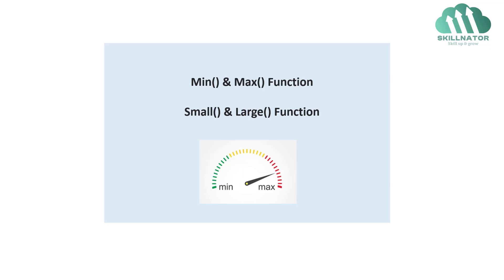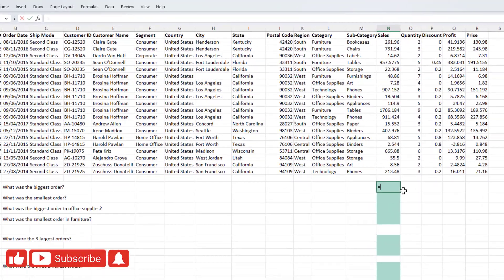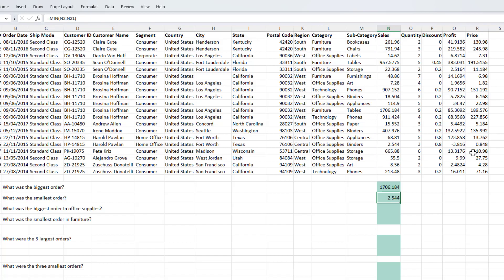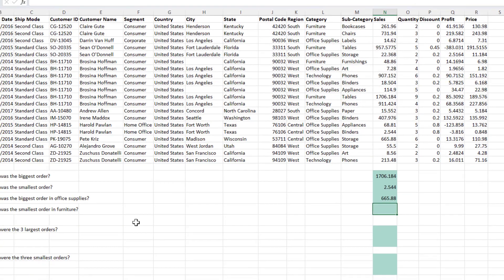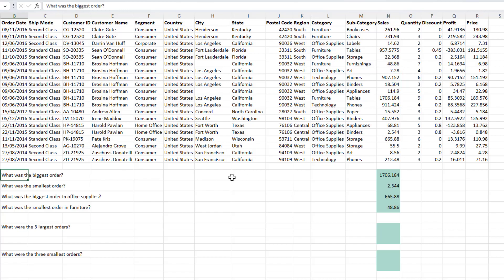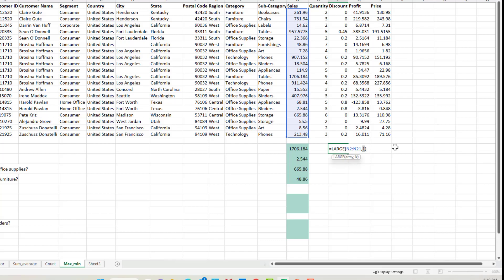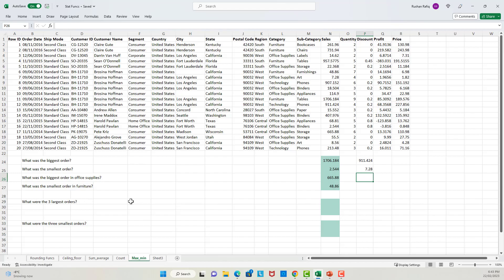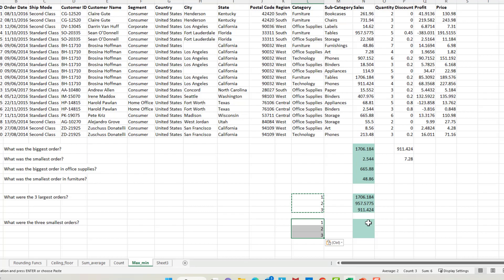Excel statistical functions max(), min(), large(), small()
In this lecture we will go through some more statistical functions in excel.

0:00 - Intro
0:53 - max function
1:29 - min function
2:10 - maxifs function
3:00 - minifs function
3:37 - large  and small function